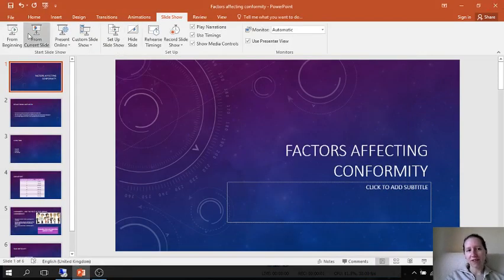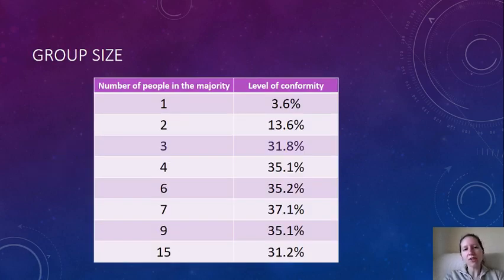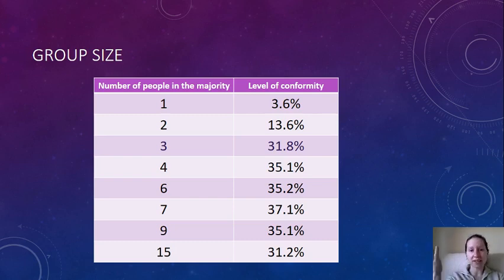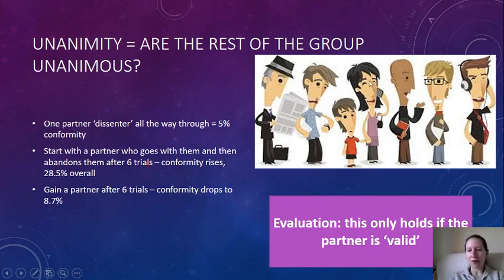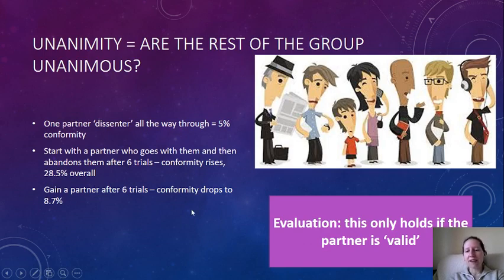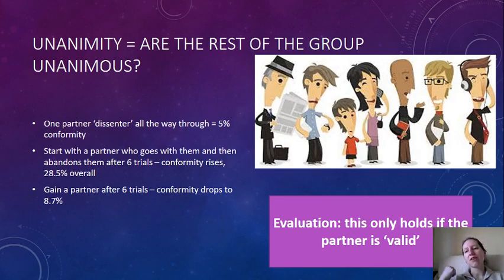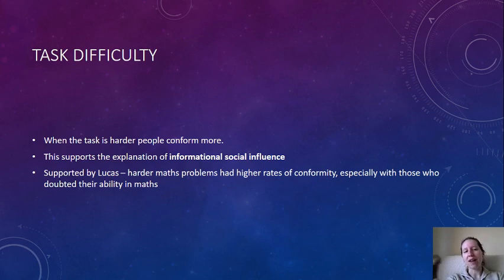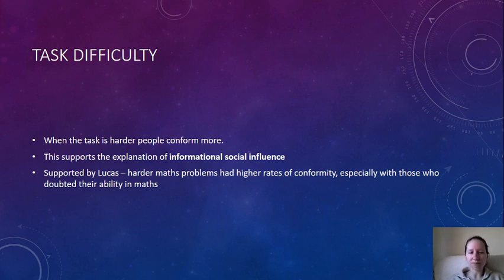Factors affecting conformity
AQA Psychology A - Social Influence